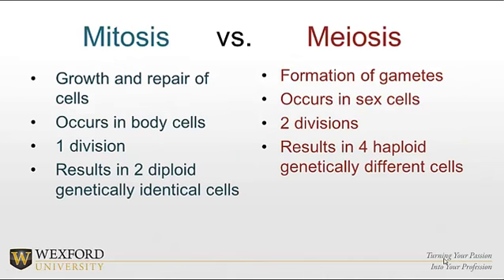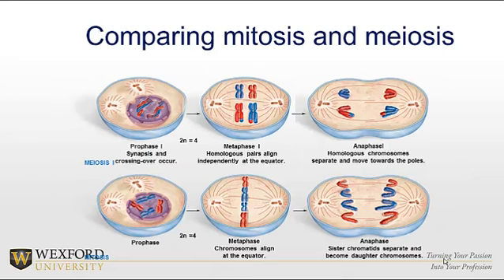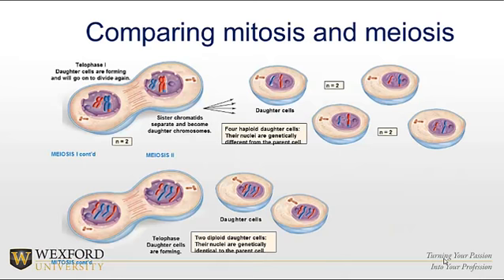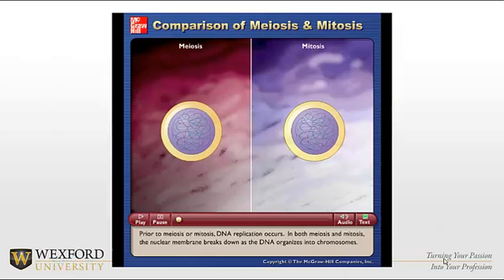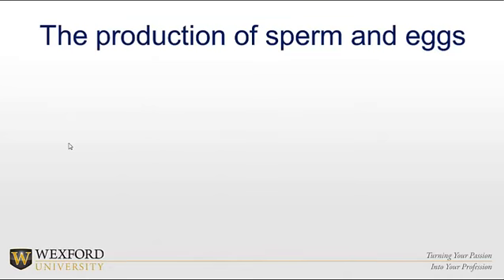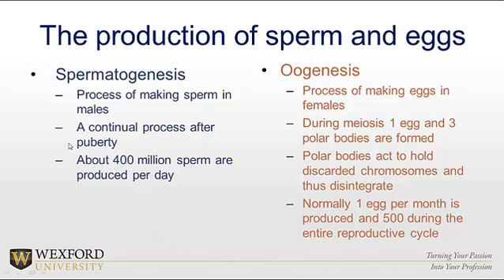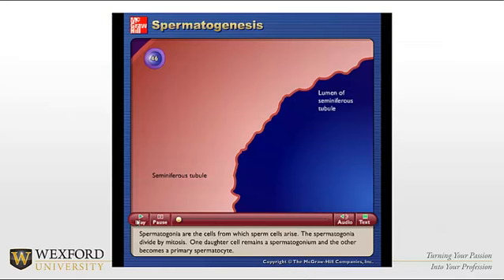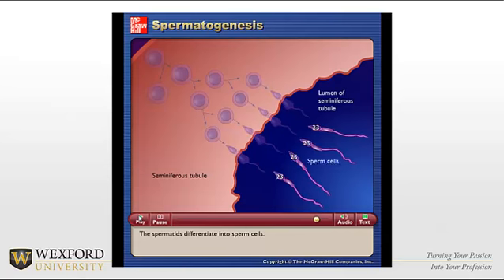Meiosis and Mitosis Comparison and Review | Health and Fitness Education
(Training provided by Wexford to NESTA/Spencer Institute) Learn about mitosis and meiosis.  Mitosis is a form of eukaryotic cell division that produces two daughter cells with the same genetic component as the parent cell. Chromosomes replicated during the S phase are divided in such a way as to ensure that each daughter cell receives a copy of every chromosome. In actively dividing animal cells, the whole process takes about one hour.  Meiosis is the form of eukaryotic cell division that produces haploid sex cells or gametes (which contain a single copy of each chromosome) from diploid cells (which contain two copies of each chromosome). The process takes the form of one DNA replication followed by two successive nuclear and cellular divisions (Meiosis I and Meiosis II). As in mitosis, meiosis is preceded by a process of DNA replication that converts each chromosome into two sister chromatids.

 Click over to learn how NESTA and the Spencer Institute can help you reach your training and coaching career goals.